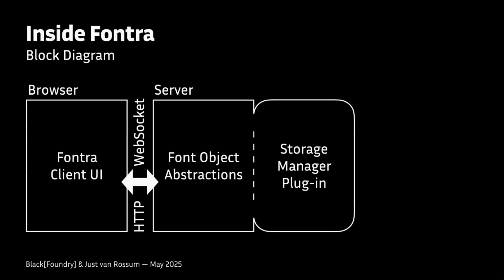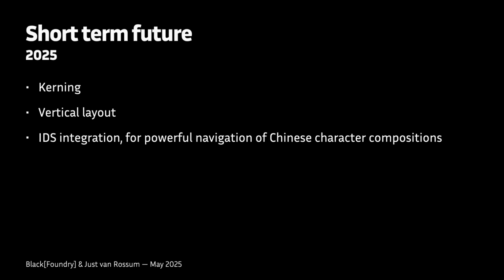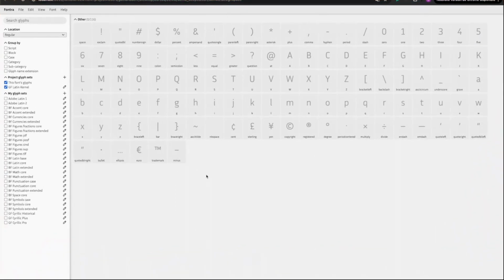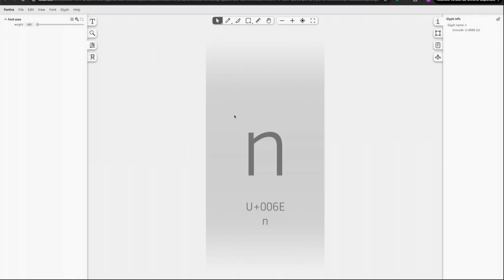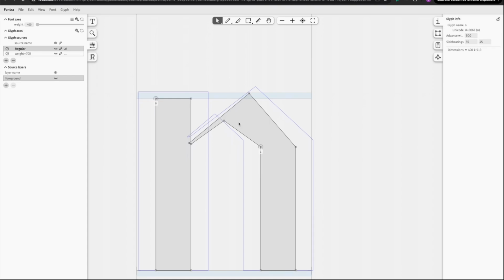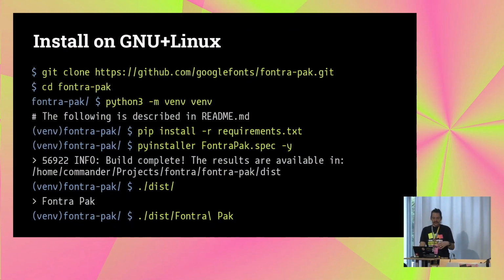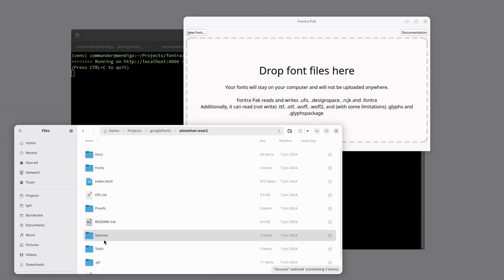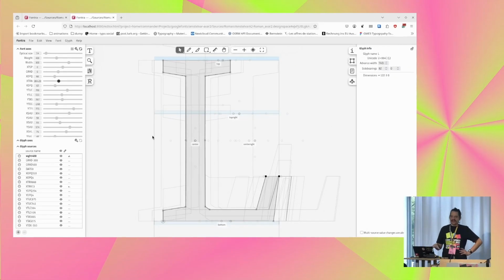Libre Graphics Meeting 2025: Fontra The Browser Based Font Editor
Friday, 30 May 2025
with Lasse Fister